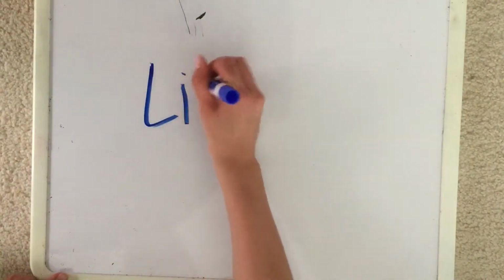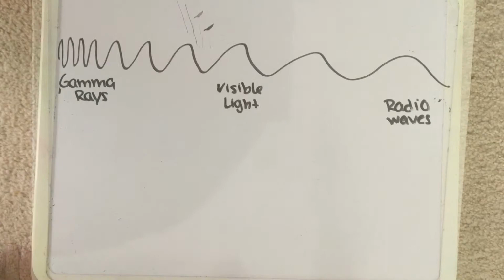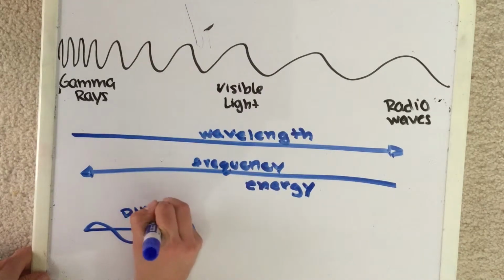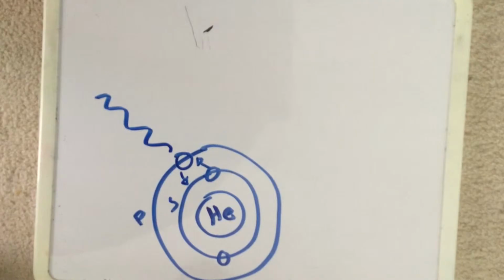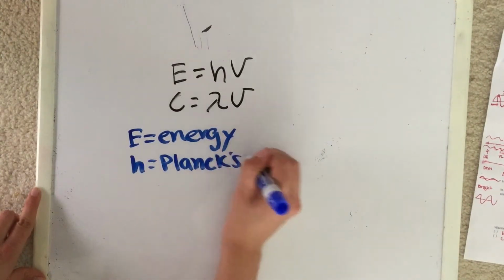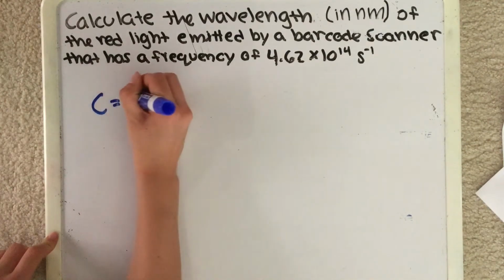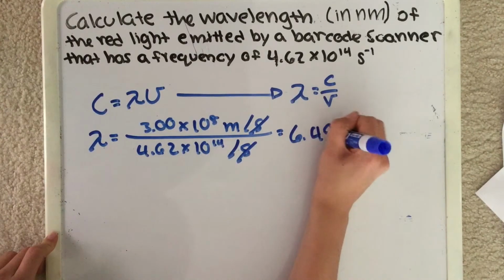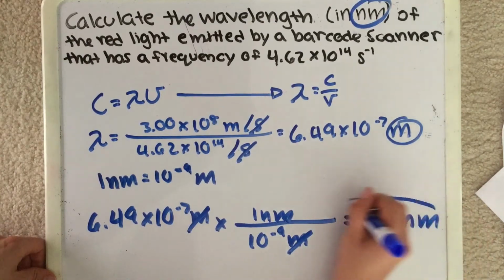Light, Energy, and Wavelengths_LKunkee